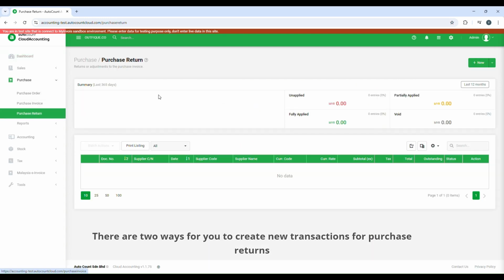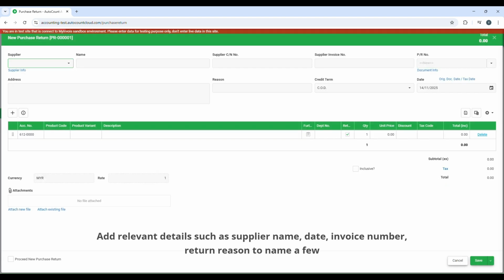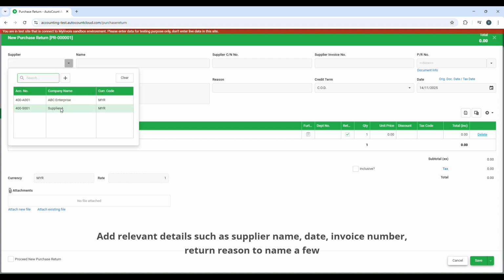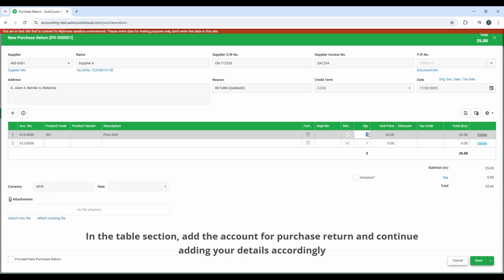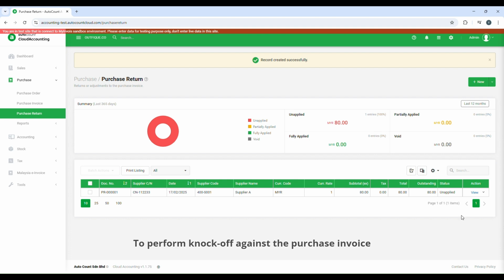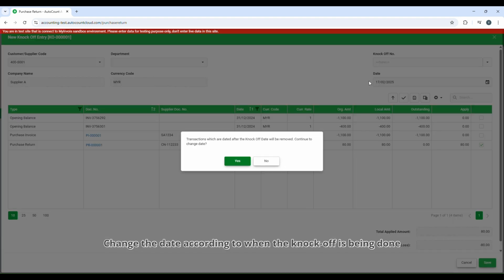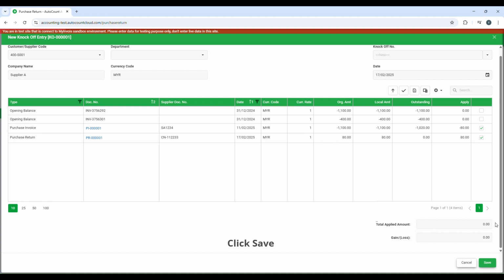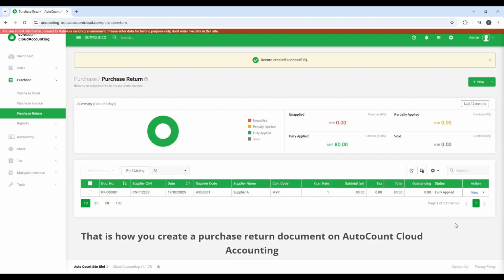9. How to Process Purchase Returns | Learn Cloud Accounting in 30 mins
Learn how to record purchase returns in AutoCount Cloud Accounting when returning goods to suppliers, ensuring inventory and supplier accounts remain accurate.